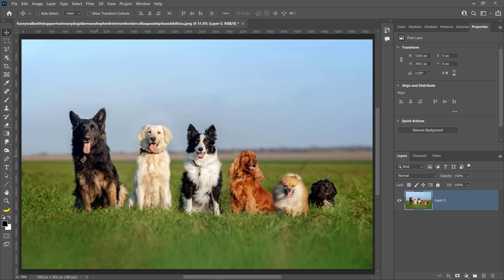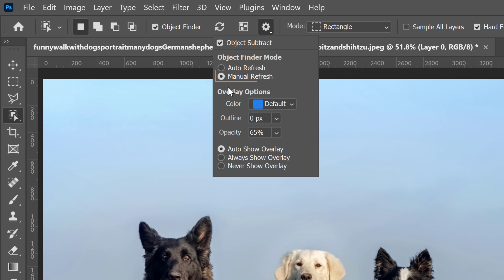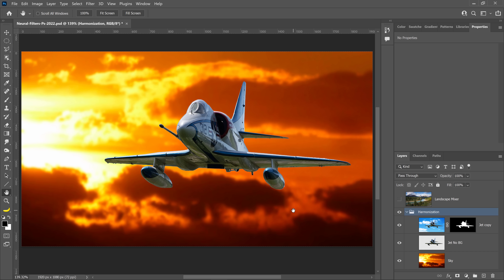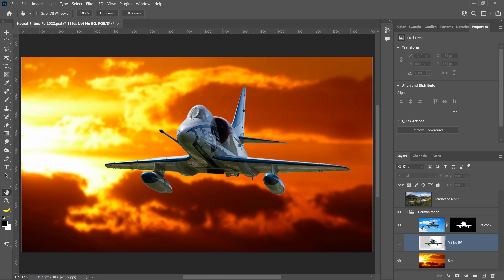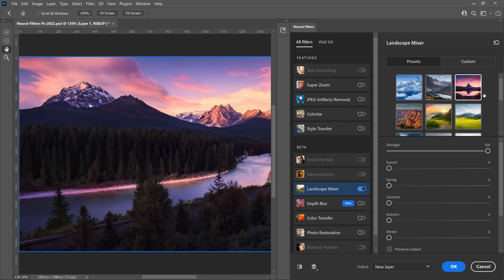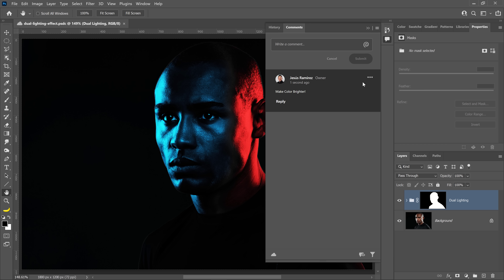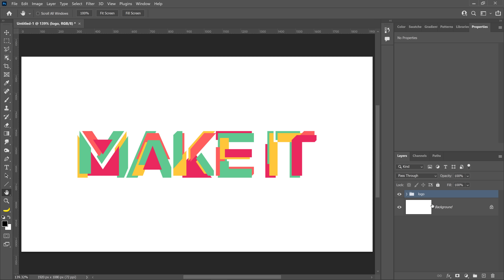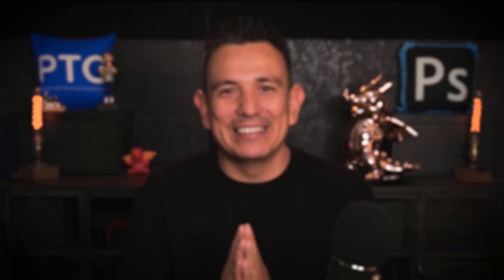Adobe Photoshop 2022 Top New Features in 9 Minutes!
Adobe just released Photoshop 2022! This video will cover the top 5 new features and updates in Photoshop version 23.0.0!

In this video, we will look at some of the most significant new features like the Object Finder, Neural Filters, Mask All Objects, and so much more!

📘 INDEX - Photoshop 2022 New Features
00:00 - Introduction
00:20 - Object Finder
02:10 - Mask All Objects
02:45 - Harmonization Neural Filter
05:12 - Landscape Mixer Neural Filter
05:48 - Commenting on Cloud Documents
07:14 - Paste Vectors from Adobe Illustrator
08:45 - In-App Tutorials
09:72 - Final Thoughts